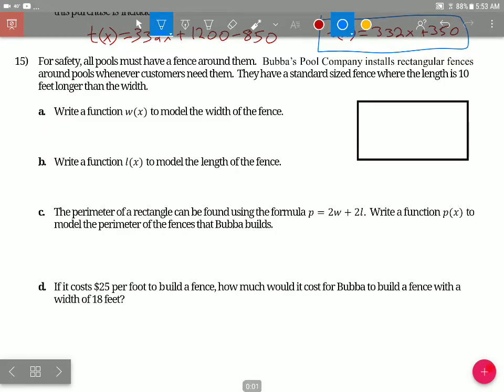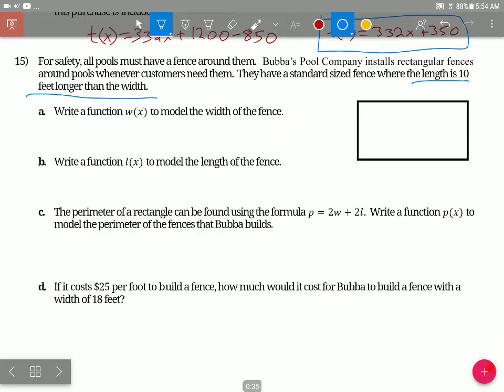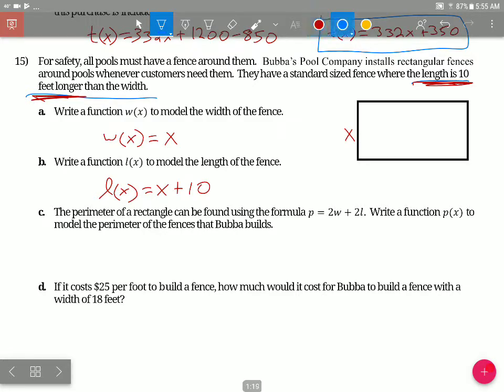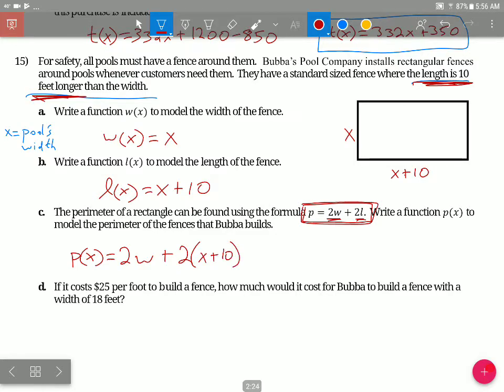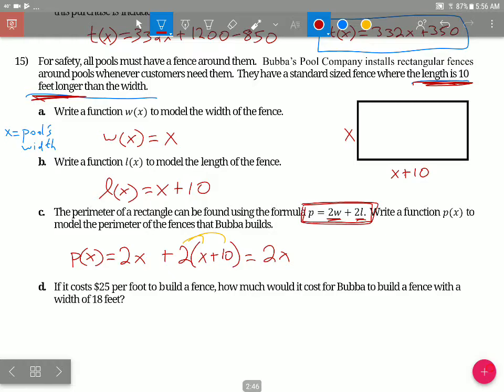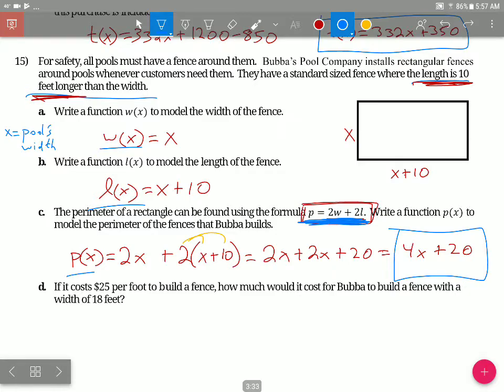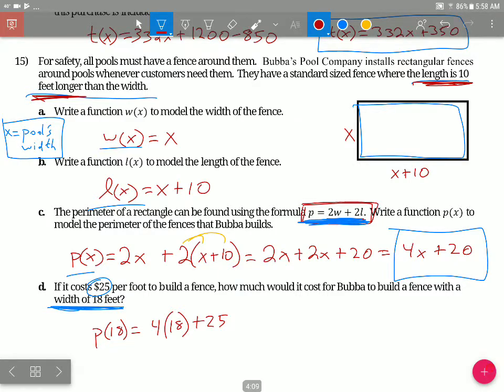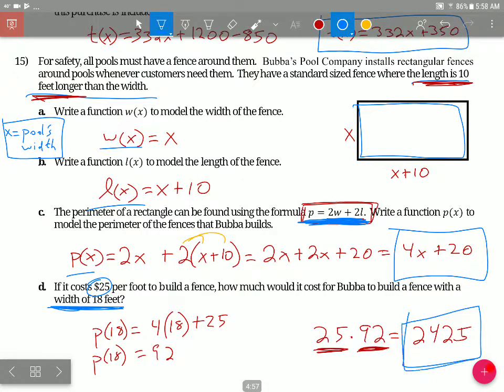Review AR 4.5-4.8 #15